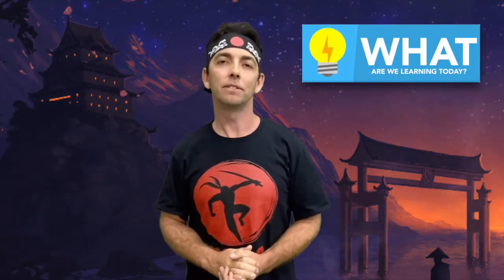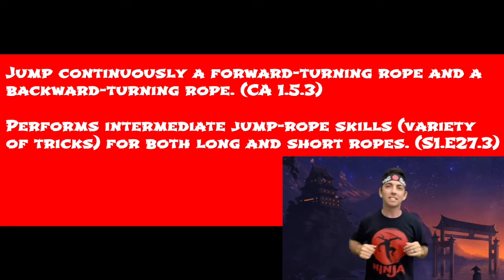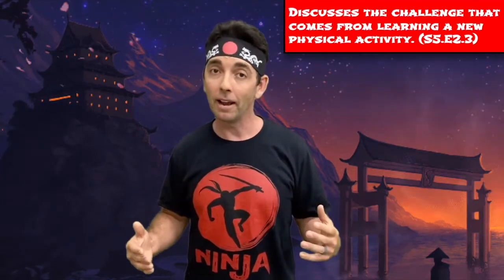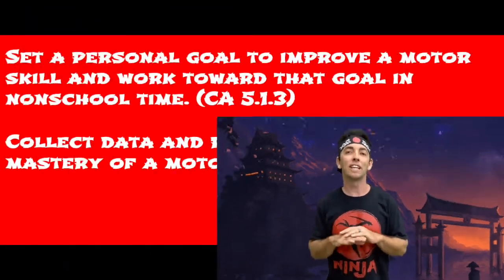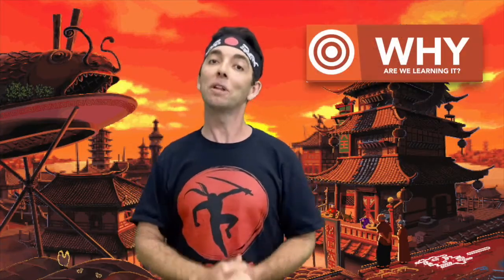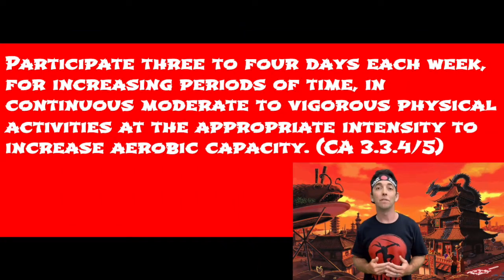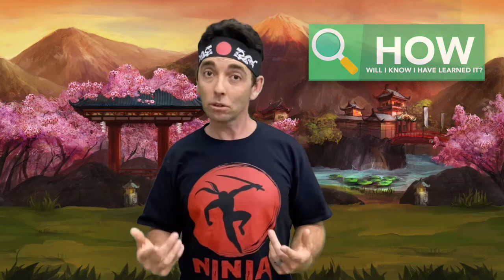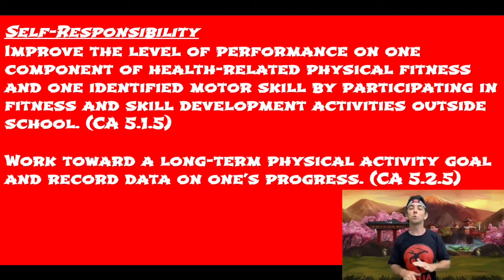Jump Rope Ninja Quest Introduction - What, Why, How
Jump Rope Ninja Quest introduction video.
Explaining
1) What you'll learn
2) Why you'll learn it
3) How you'll know if you learned it.